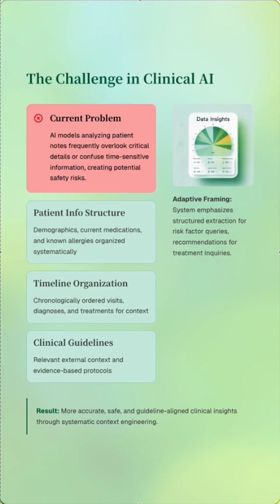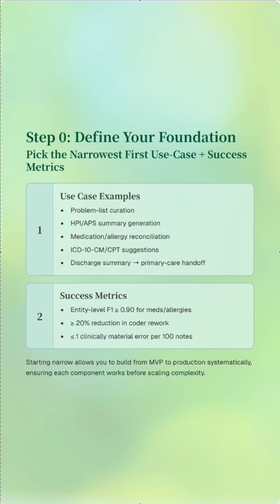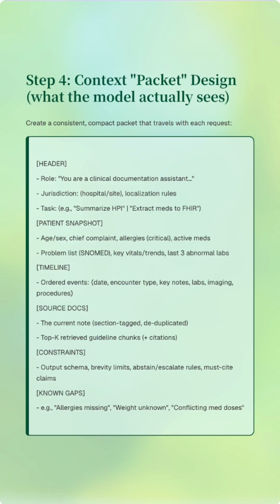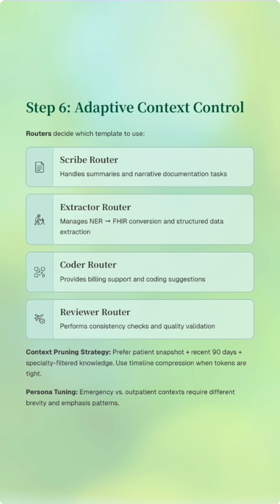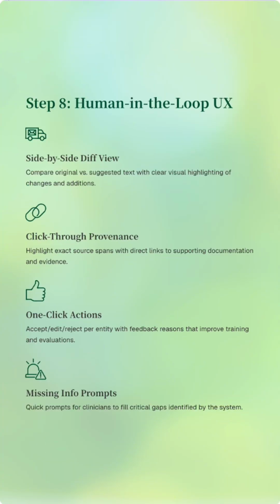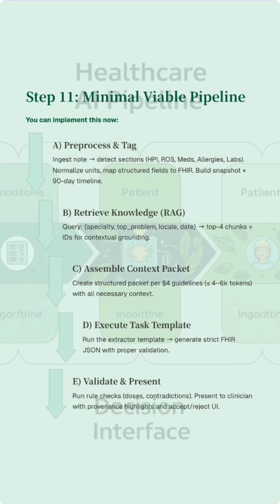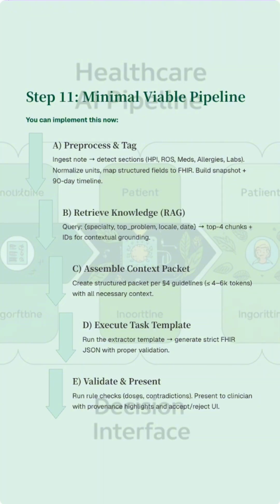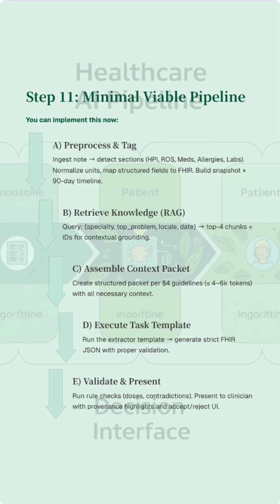Context Engineering for Healthcare AI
Context Engineering for Healthcare AI (Clinical Document Processing)
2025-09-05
0) Pick the narrowest first use-case + success metrics
1) Governance, privacy, and access (before any modeling)
2) Canonical data model & normalization
3) Knowledge layer for grounding (RAG)
4) Context “packet” design (what the model actually sees)
5) Prompt architecture (role, constraints, schemas)
6) Adaptive context control
7) Safety guardrails (before & after the model)
8) Human-in-the-loop UX
9) Evaluation plan (offline & online)
10) Monitoring & drift
11) Minimal viable pipeline (you can implement this now)
12) Roadmap